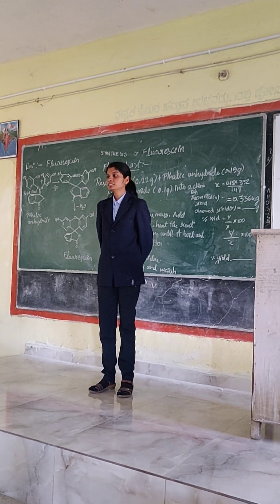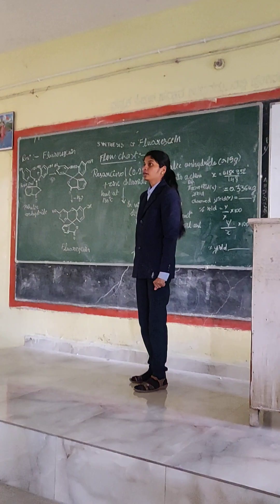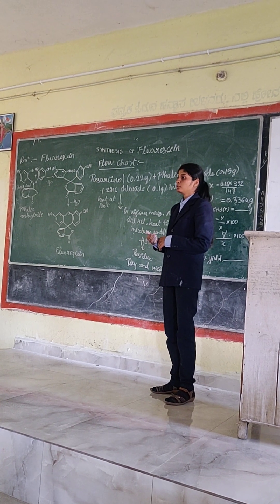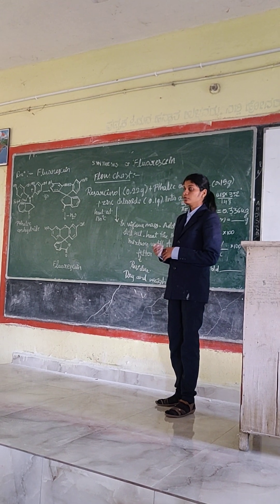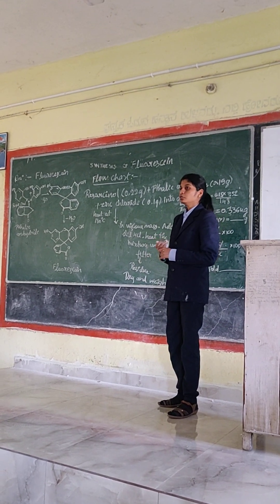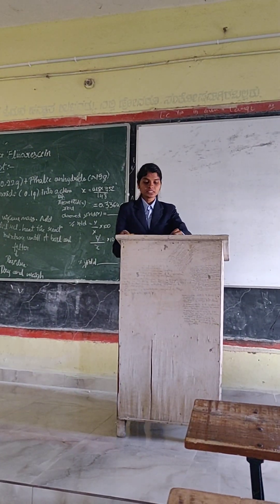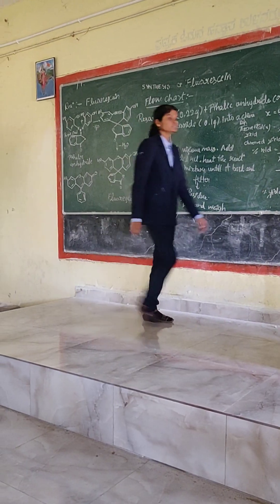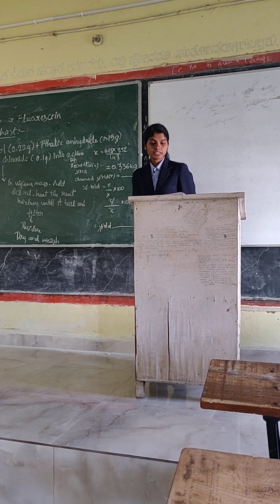M.Sc - GC - III sem, OC lab - Synthesis of flourescein.